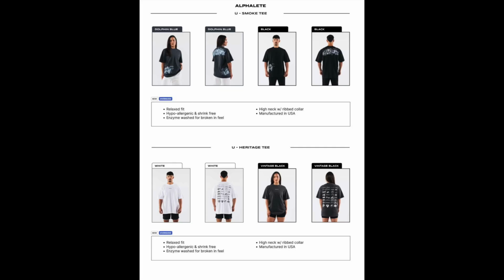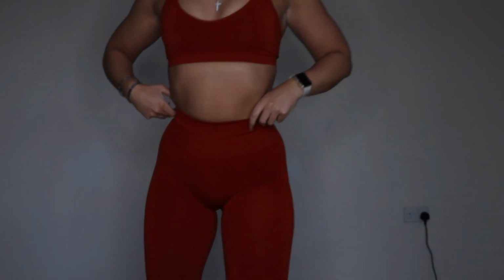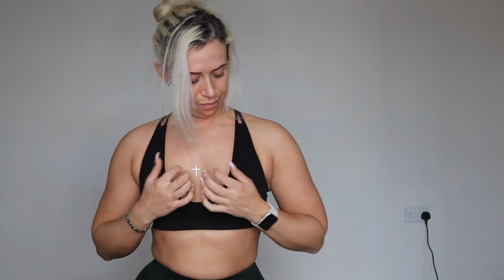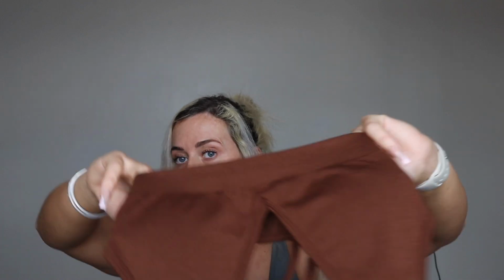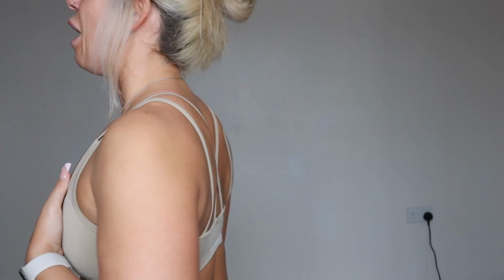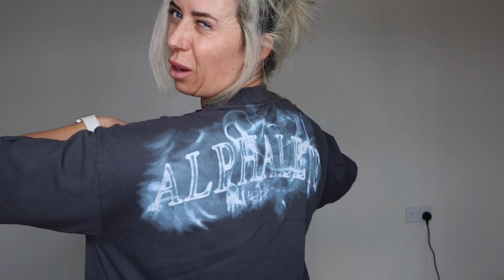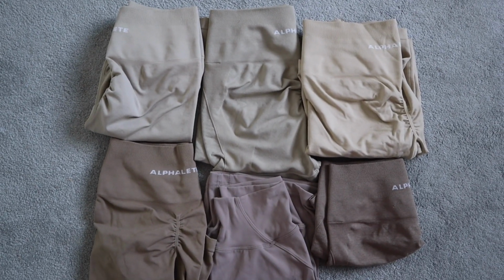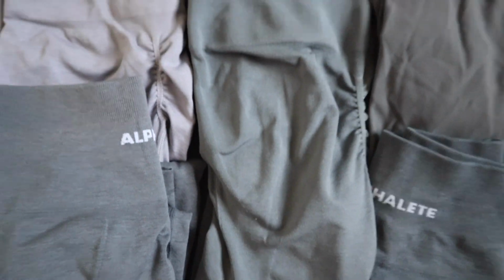Alphalete Amplify Contour V2 haul *December 2023 launch* - discount code GEO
10% off Alphalete :code GEO

December 16th, 2023 launch - new colour way - amplify contour, leggings & shorts. 2 new styles of amplify bras.

My measurements
waist 27
glutes 43
Bust 30
height 5'4